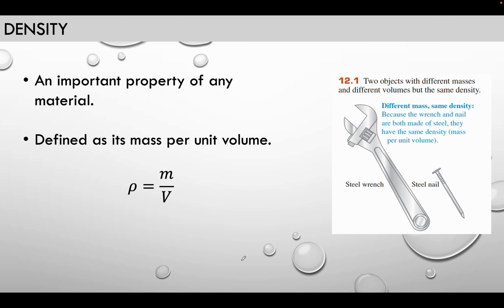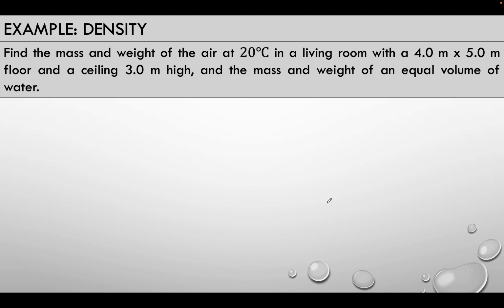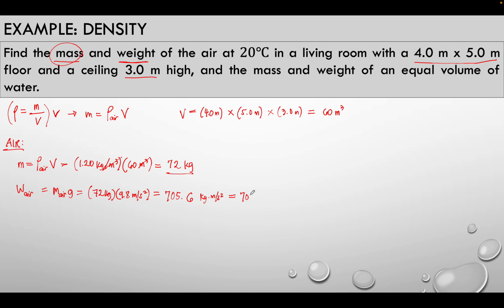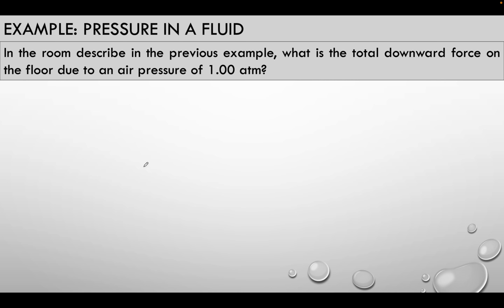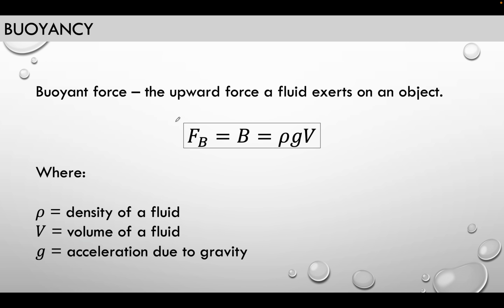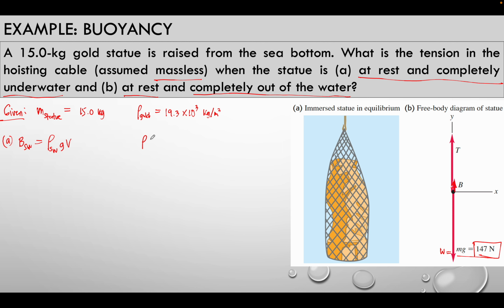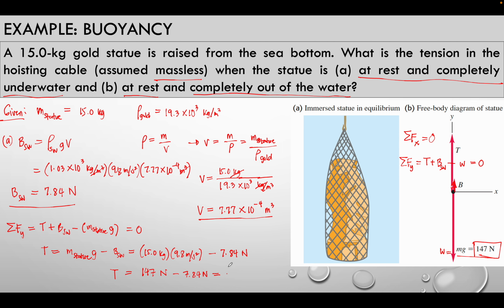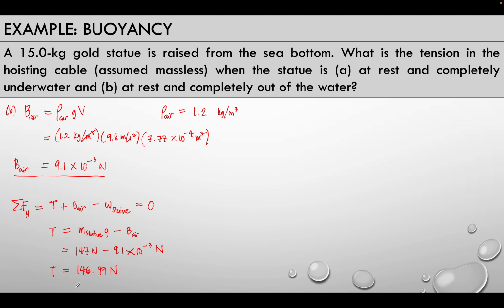FLUID MECHANICS part 1 (Density, Specific gravity, Pressure in a Fluid, and Buoyancy)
Topics discussed in this video are:

Mass, Density, and specific gravity
Pressure in a fluid
Buoyancy